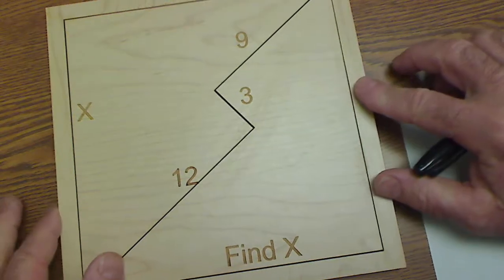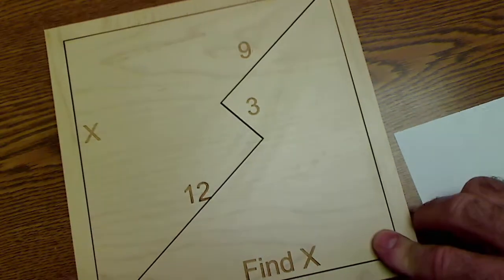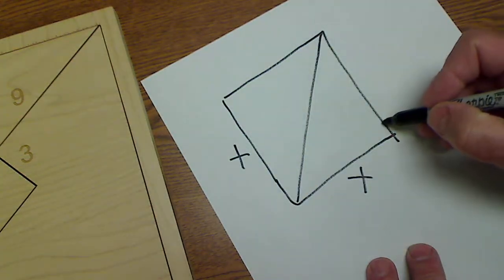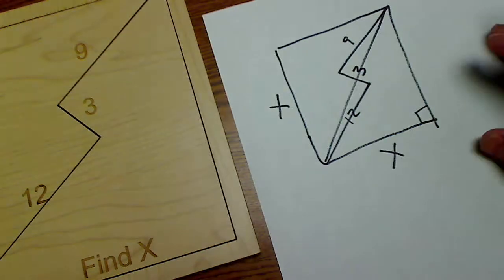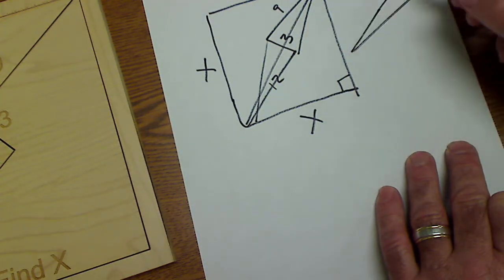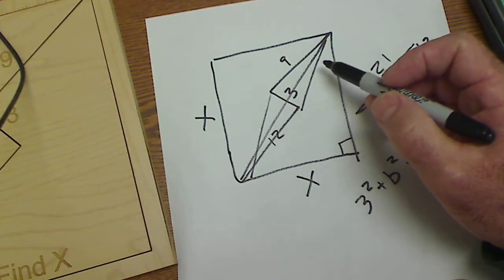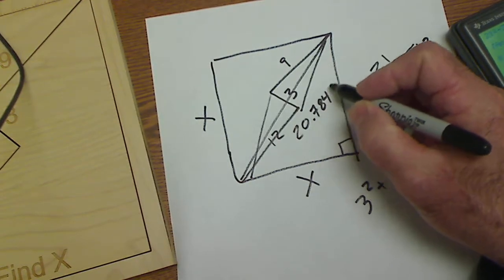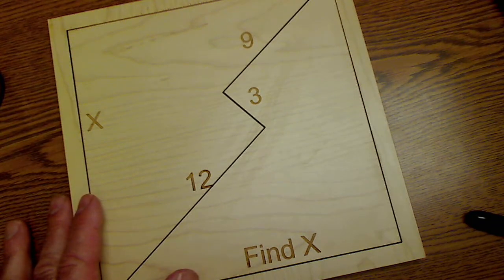Wooden Math Puzzle, Diagonal of a Square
Wooden math puzzle, find the hypotenuse of two triangles to find the length of a square. Applied math. Fun math activity. Some of my favorite tools